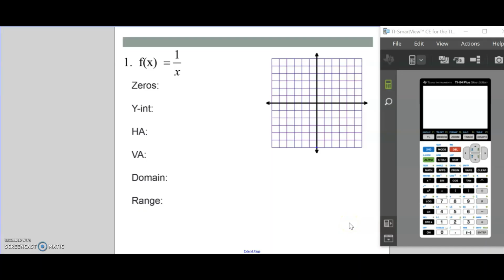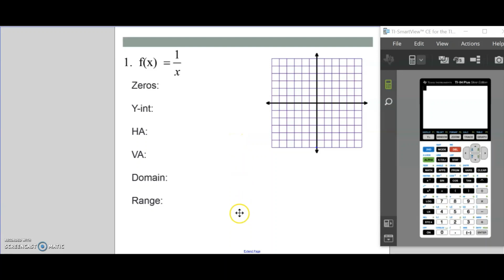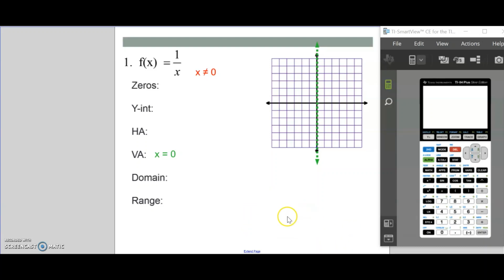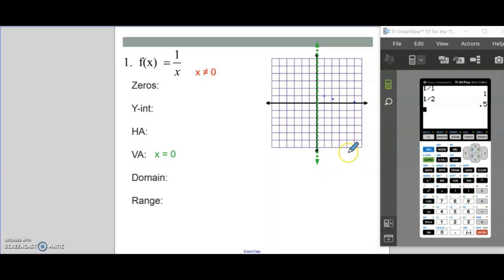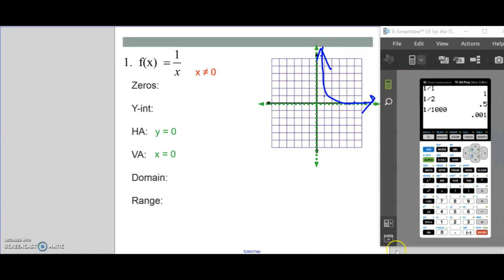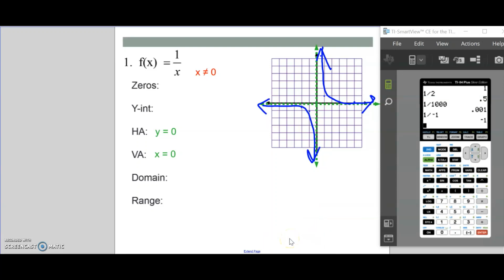Rational Parent Function